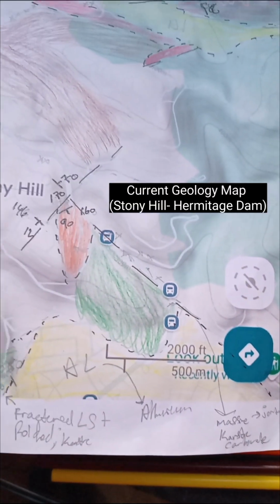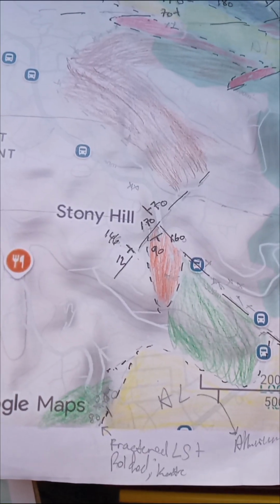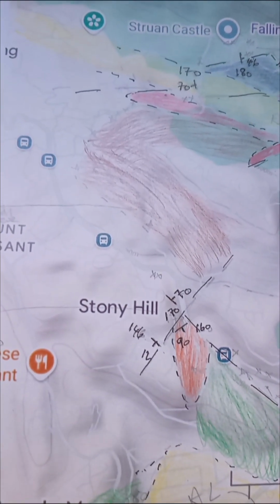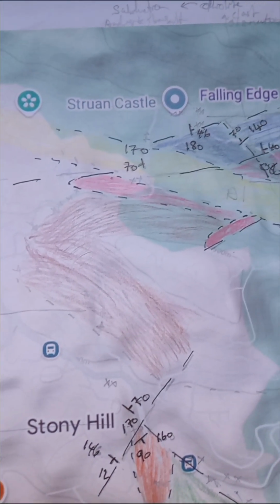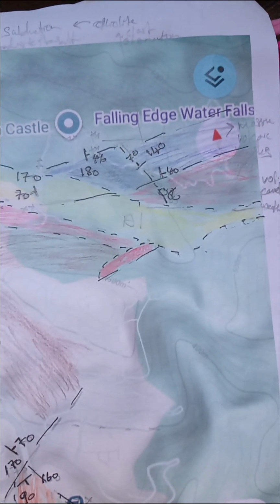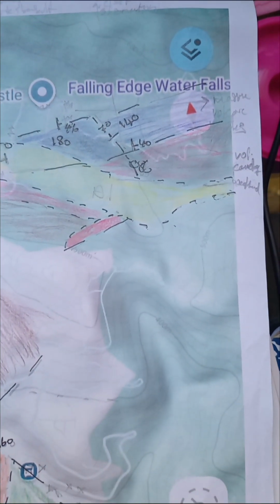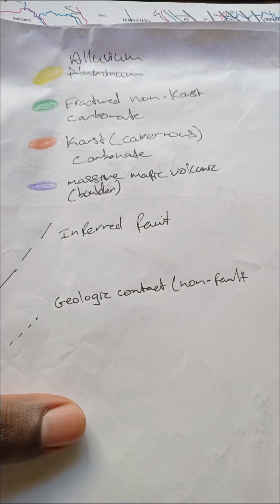Walking & Mapping Stony Hill-Hermitage Dam, Jamaica | Travel Geologist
On March 7, 2026, we conducted mapping of Stony Hill -Hermitage Dam, Jamaica, as part of recon for our Hike & Geo-Explore excursion.

💥In this video, via vlogging, we share:

- The Geologic lithologies we observed.

-Insights relating to the Geologic origin of the area (of focus).

-Geologic setting that suits the Hermitage Dam.

-Some some rock observations that give insights relating to the earthquake stress concentration...

-We also share a view of our current geologic map created...